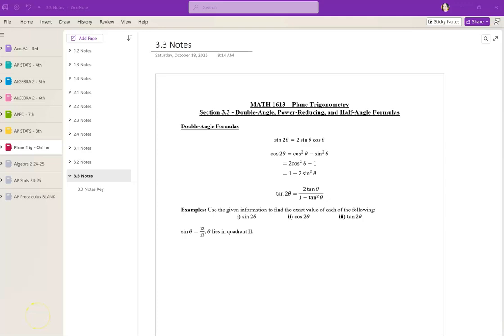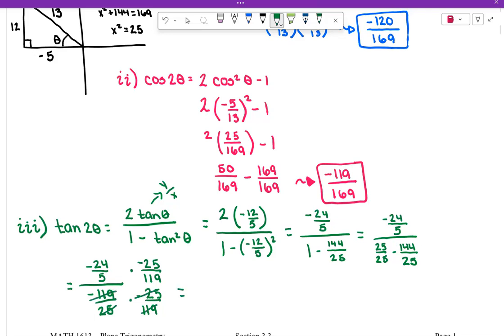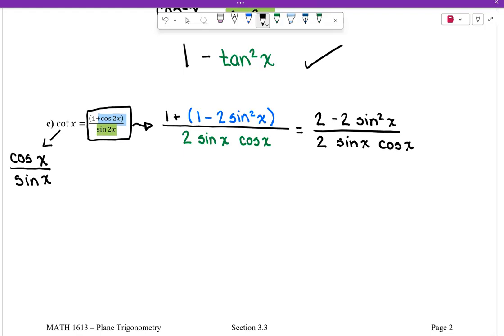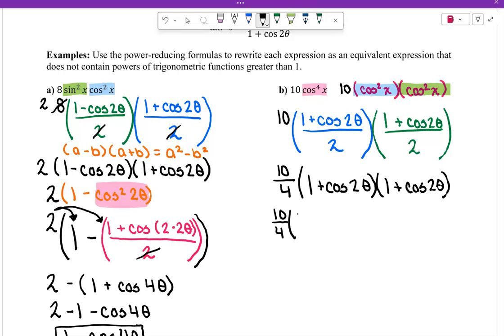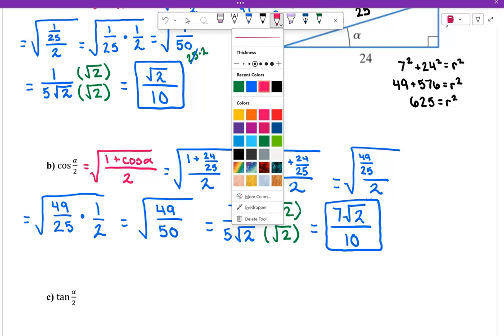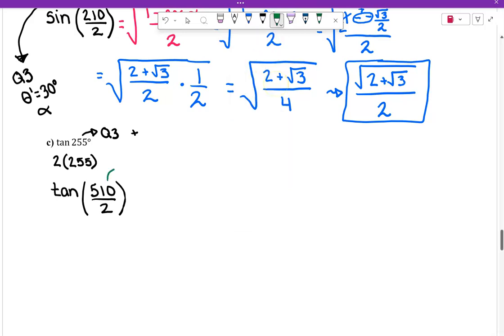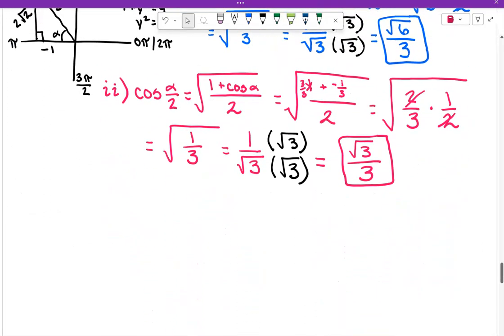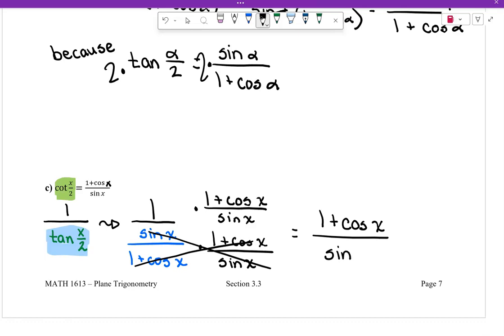Section 3.3 Double Angle, Power reducing, and Half Angle Formulas